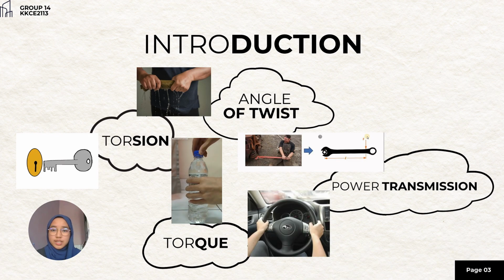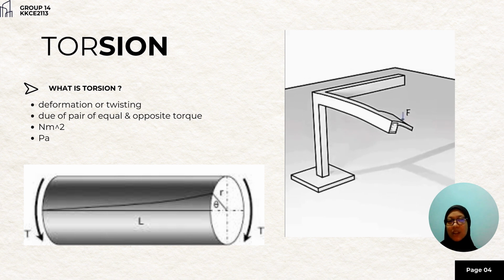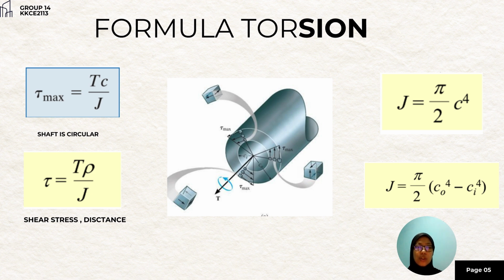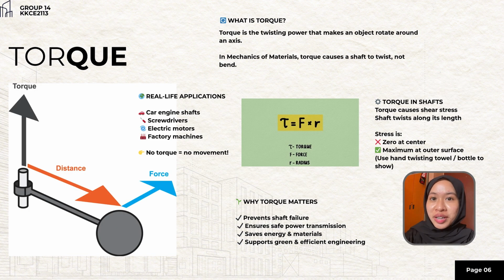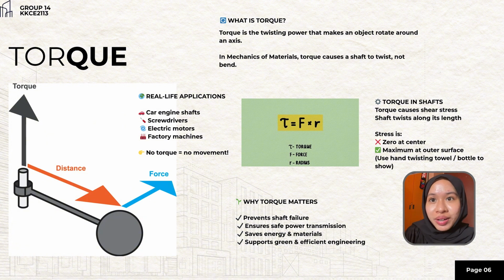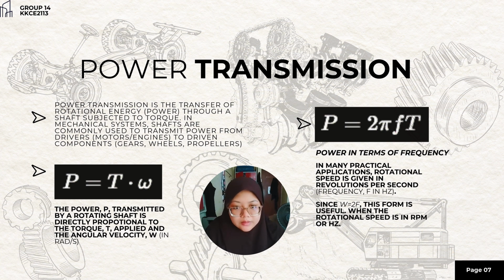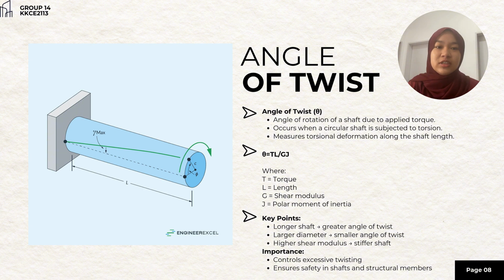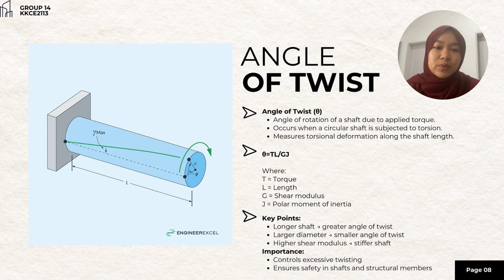KKCE2113 | Assignment 4 Group 14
GROUP MEMBERS :
NUR RASYIQAH BINTI IRWAN (A211493)
SITI ZULAIKHA BINTI MOHD FADZIL (A210719)
NURUL AISYAH AQILAH BINTI MOHAMAD RIZAL (A212192)
UMMUL NAMIRAH BINTI MOHD NAZRI (A209977)
AINUL MARDHIAH BINTI ISMAIL (A210241)